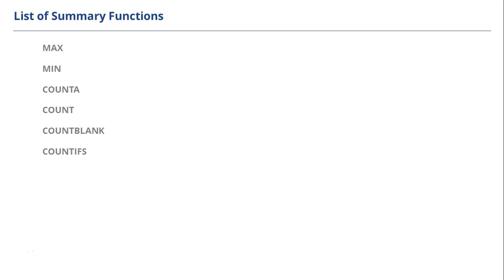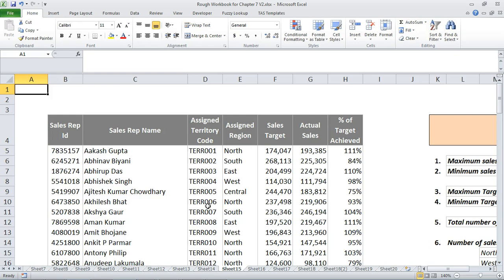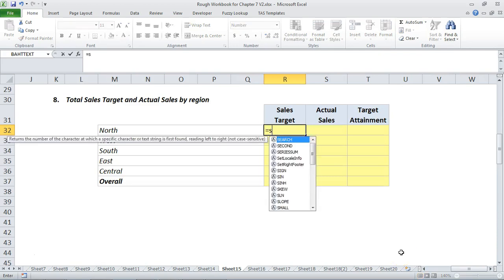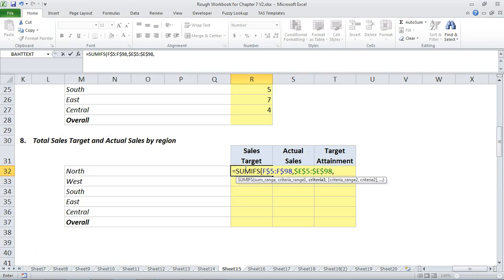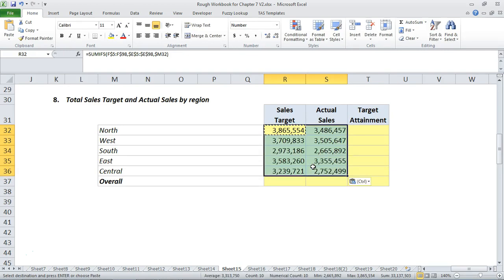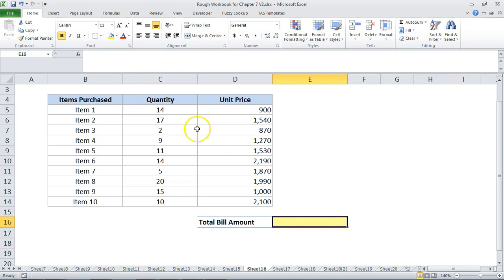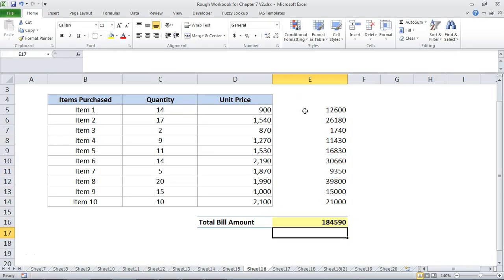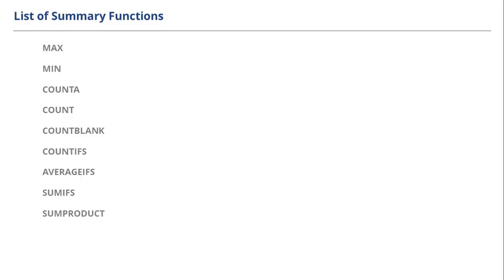0623 Excel Functions Summary Functions SUMIFS SUMPRODUCT